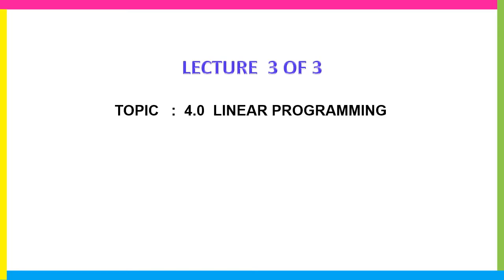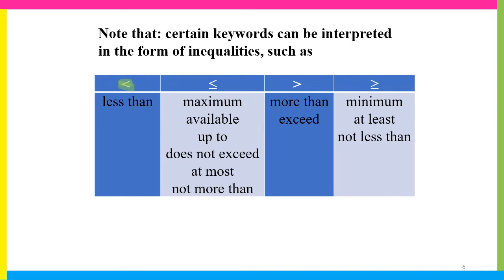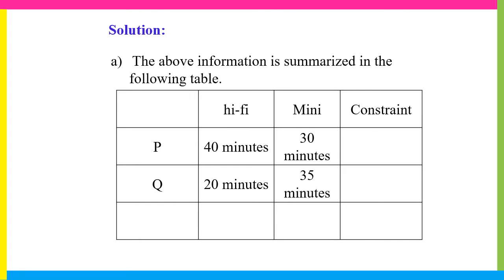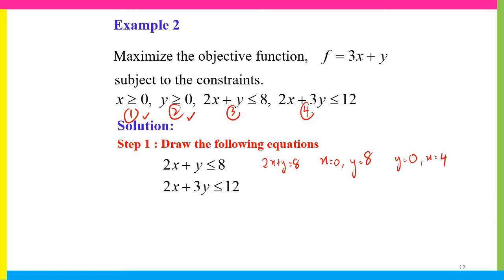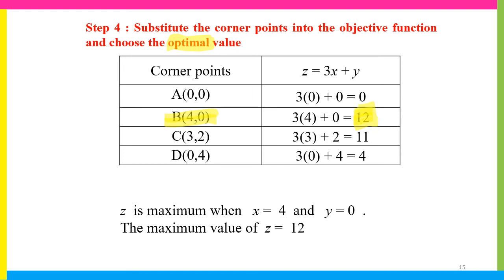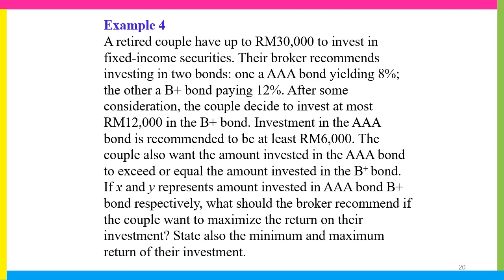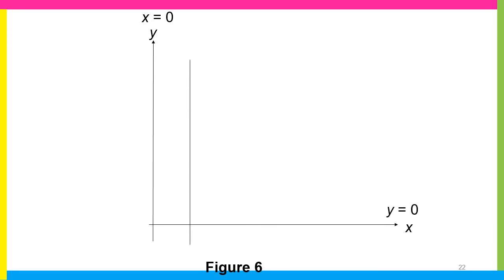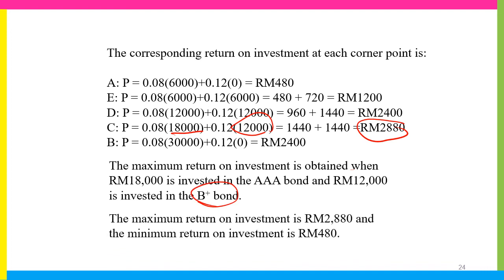AM025 Topic 4 Lecture 3